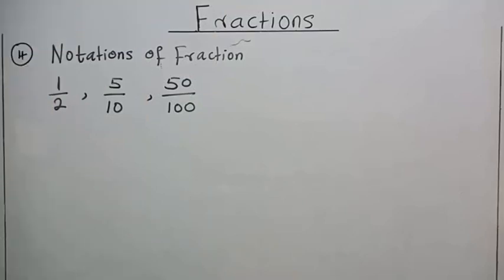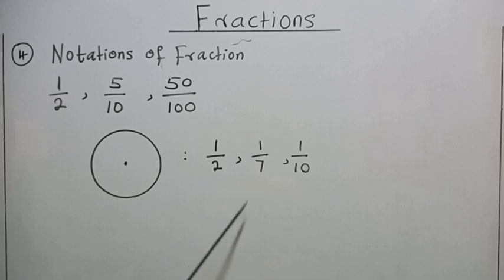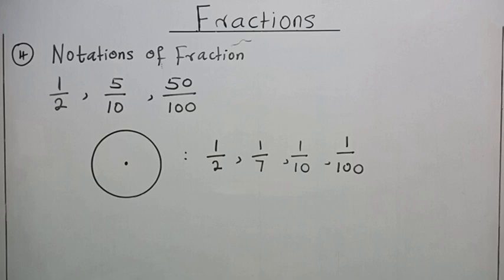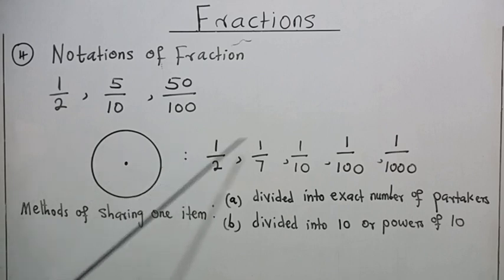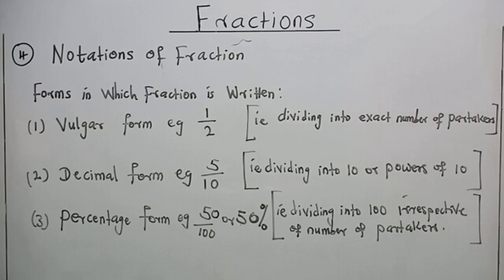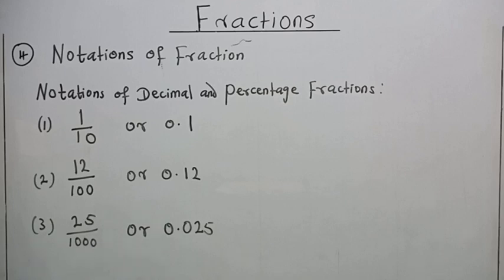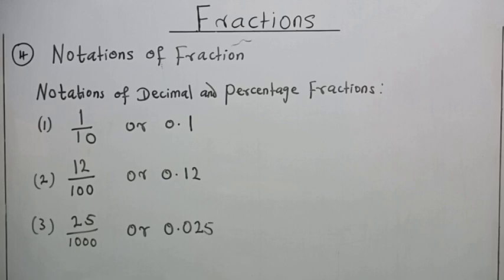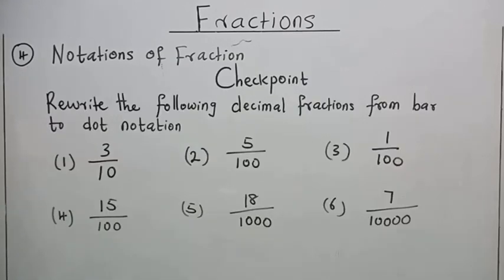FRACTIONS LESSON 4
Learn different styles people choose to express Fractions.